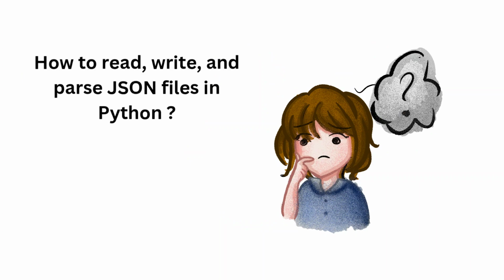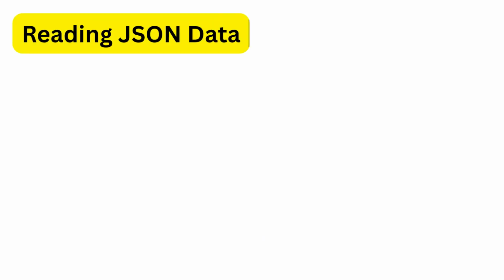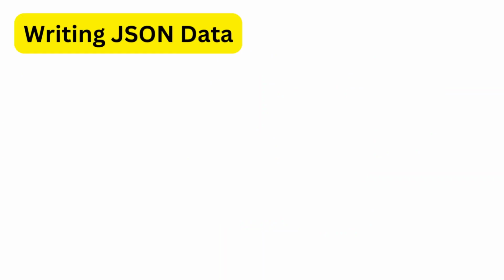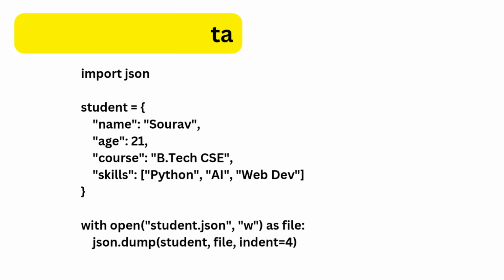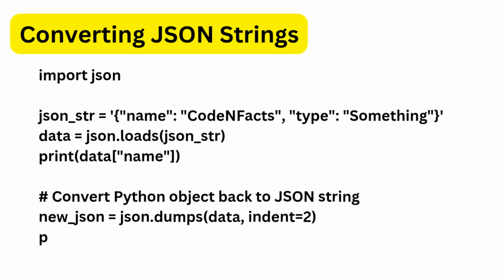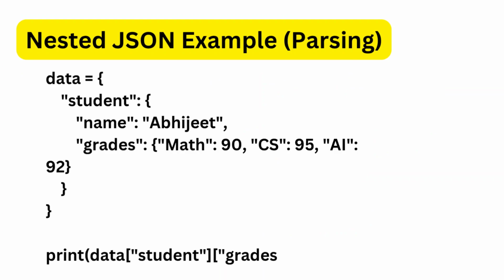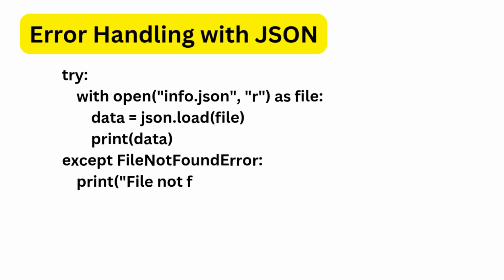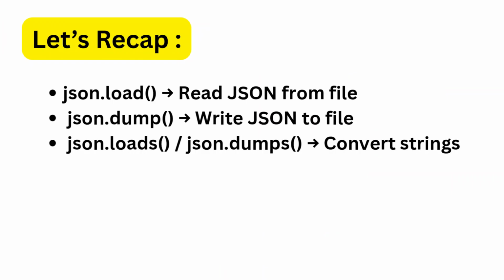Python JSON Made Easy – Read, Write & Parse JSON Files Like A Pro !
Want to learn how to handle JSON files in Python like a pro ?
In this video, we’ll cover everything you need to know about reading, writing, and parsing JSON data using Python’s built-in json module.

Whether you're building APIs, web apps, or handling real-world data — JSON is everywhere !

Topics Covered :

1.Read JSON data from files
2.Write Python data to JSON format
3.Convert Python objects to JSON (serialization)
4.Convert JSON back to Python objects (deserialization)
5.Handle nested JSON data easily

🎯 Perfect for beginners to intermediate Python developers !

By the end of this video, you’ll be writing error-proof code like a pro !

Keep coding.
Keep creating.